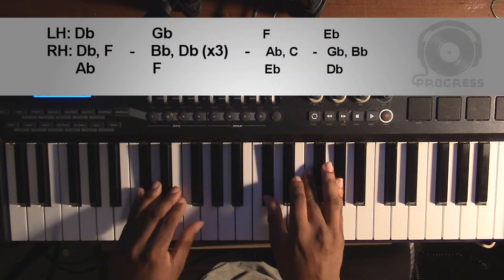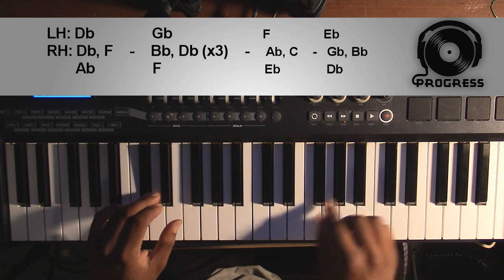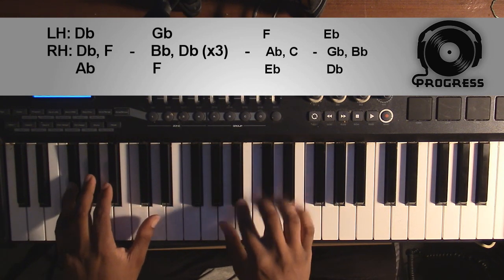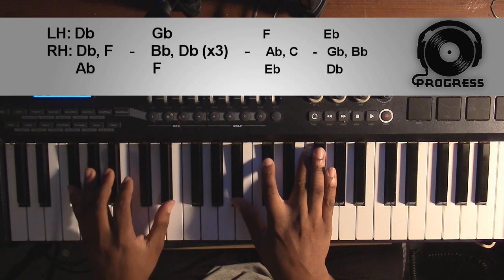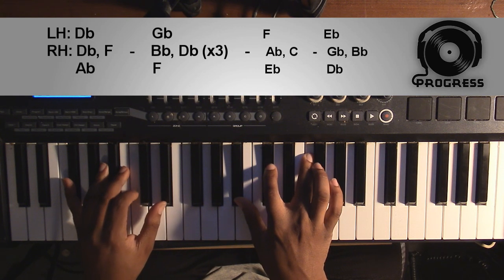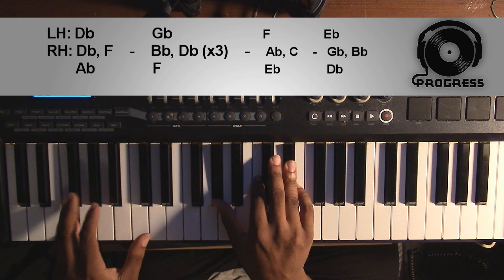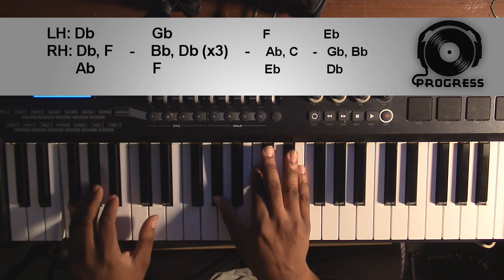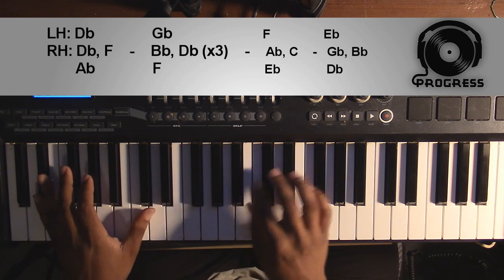Progress Music | Chance the rapper | Chain Smoker